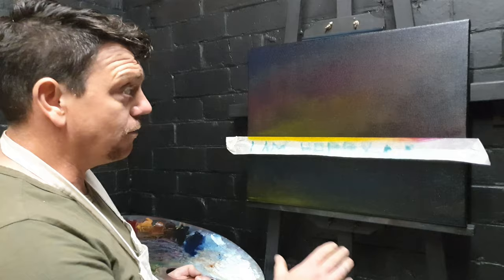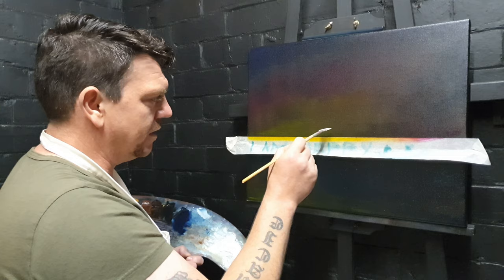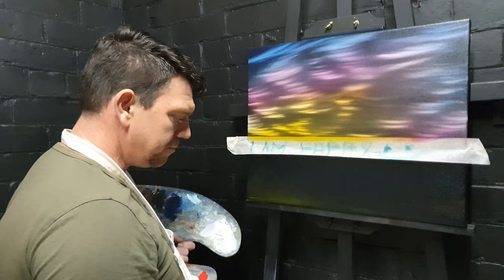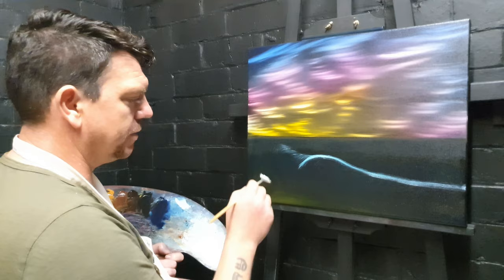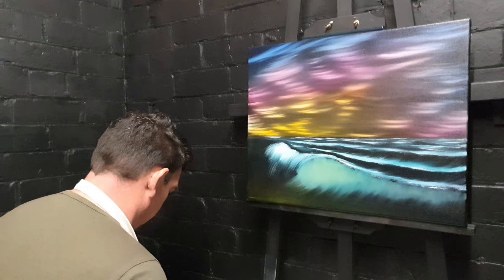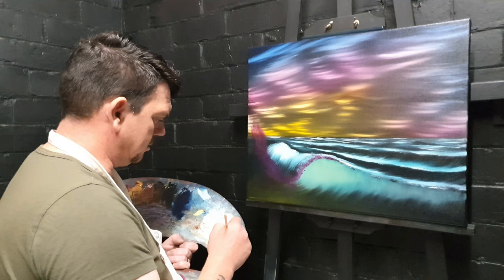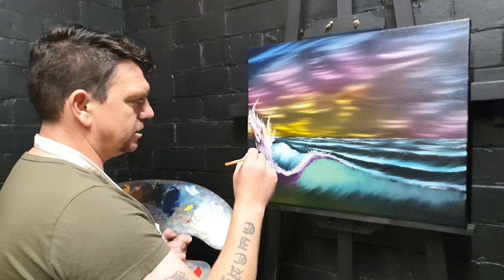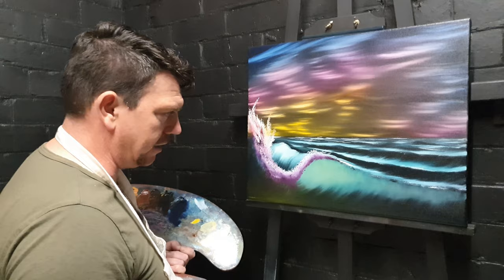Master Temple Paints art in real time seascape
Welcome back to my art studio. in this painting video we compose a sunrise seascape painting with fantastic vibrant colours. During the video we look at the basics of oil painting. You can take inspiration in this seascape painting tutorial think of this like your personal oil painting lessons from me to you.

If you are an absolute beginner in oil painting and wish to pick up some art tips or a seasoned master looking for inspiration you can paint along to this picture. This seascape painting is filmed in real time unedited so you get the full paint experience from start to finish. The video is full of hints and tips so you can paint along or feel free to replay the video until you have mastered a certain technique. We will cover the step by step process of how to paint the different colours of the sky and also the beautiful crashing waves below. We add reflections of the sky in the water and some landscape material such as big rocks in our fun and easy to achieve painting style. You can find the paint colours further below in the description.

Master Temple